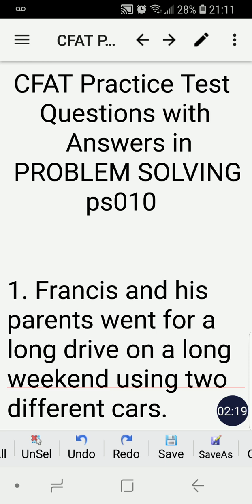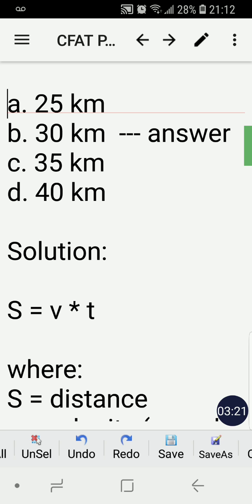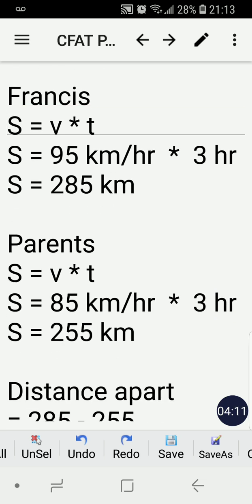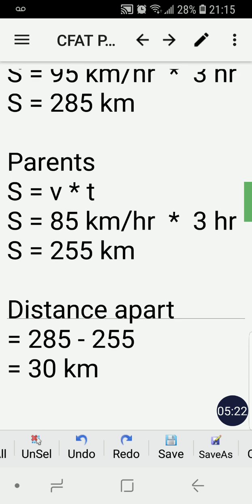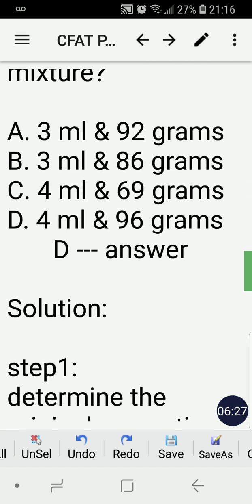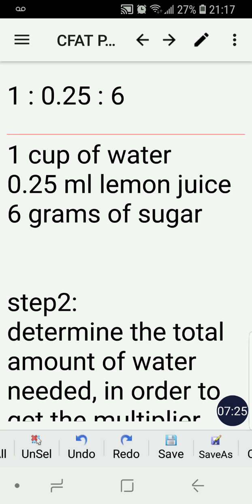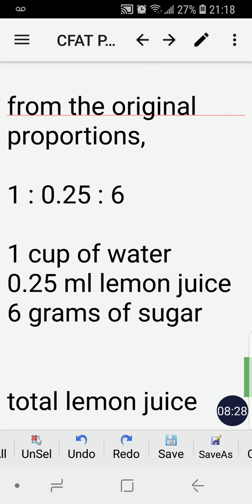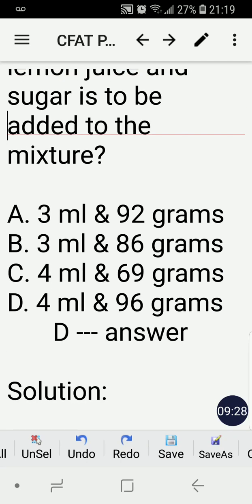CFAT practice test questions PROBLEM SOLVING to help you Pass the Canadian Forces Aptitude Test p010